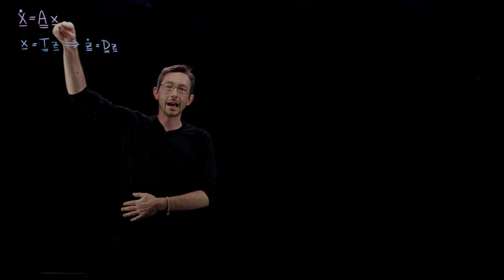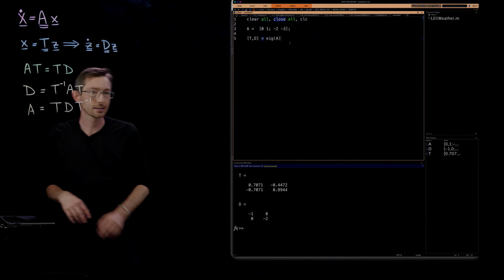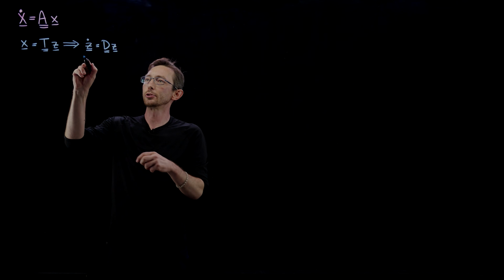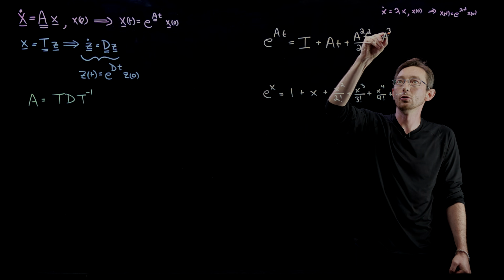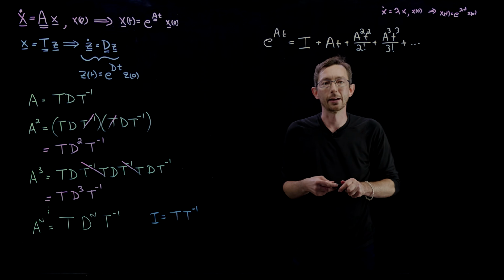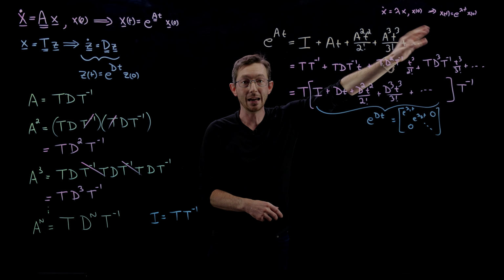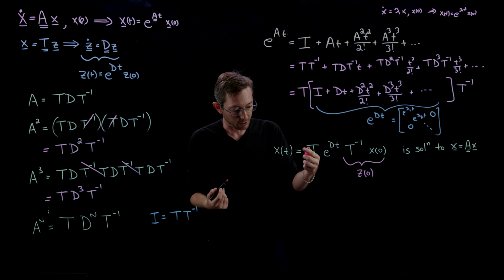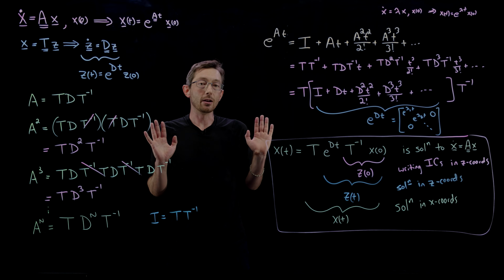Solving Systems of Differential Equations with Eigenvalues and Eigenvectors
We now show how to solve a generic matrix system of linear ordinary differential equations (ODEs) using eigenvalues and eigenvectors.  This is one of the most powerful techniques in linear systems theory, with applications in stability theory and control.

Code examples are given in Python and Matlab.

%%% CHAPTERS %%%
0:00 Overview and Recap of Eigenvalues and Eigenvectors
2:58 Eigenvalues in Matlab
4:40 Eigenvalues in Python
5:55 Setting up the Problem
15:25 The Full Solution
17:00 Intuitive Interpretation